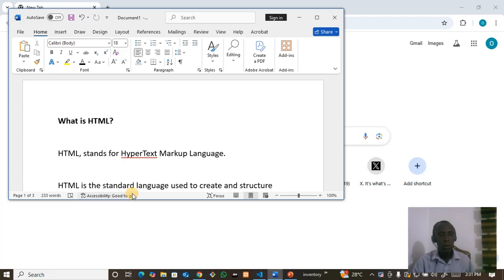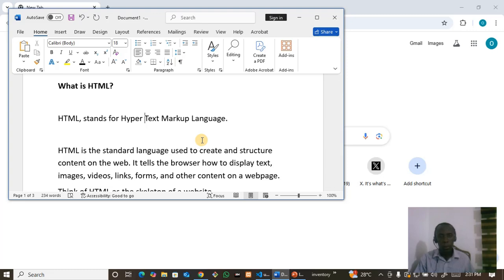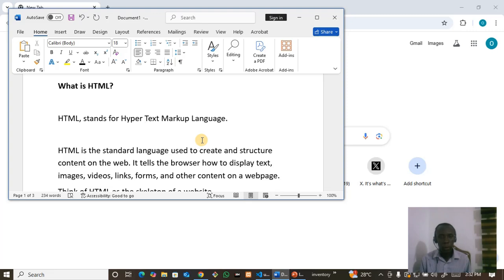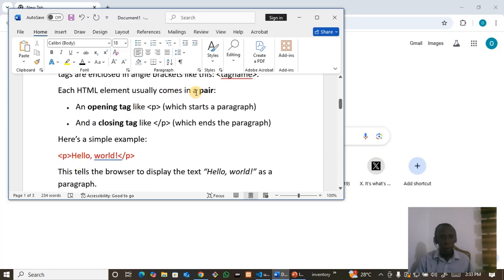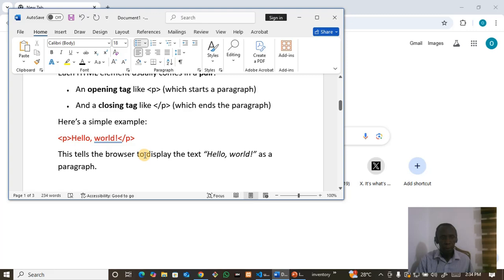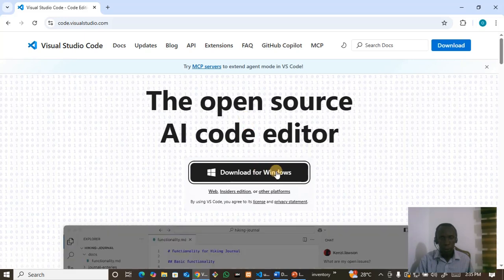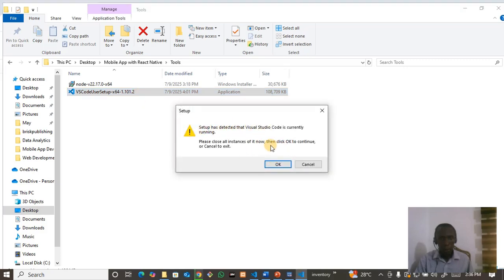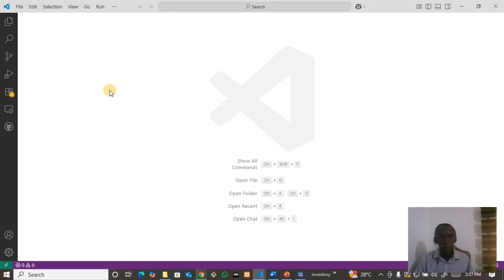Introduction to HTML Installing VS Code